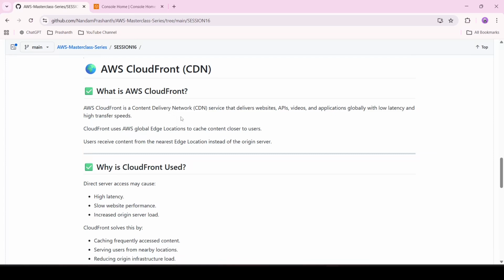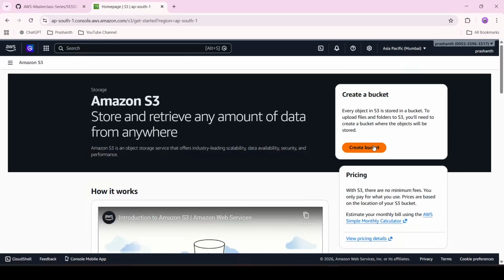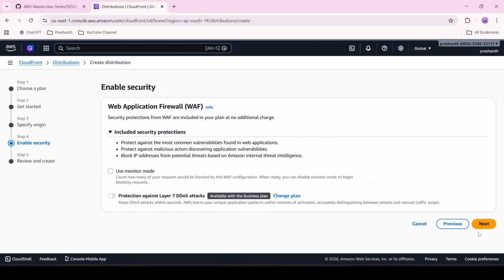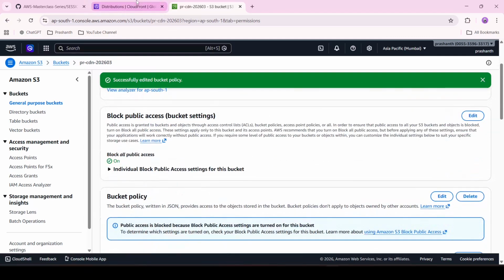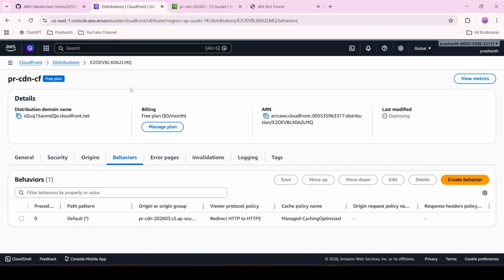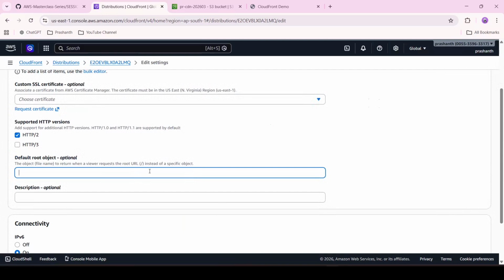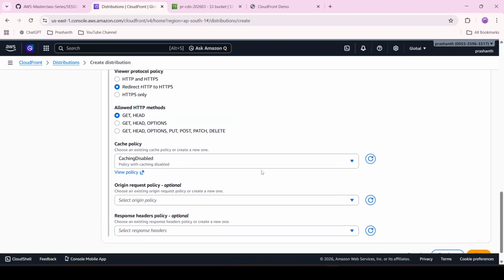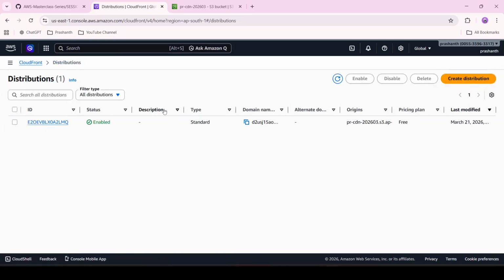AWS CloudFront Tutorial for Beginners | Step-by-Step Demo | CDN Explained in 20 Minutes 🚀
Hello Everyone,

Learn AWS CloudFront in this simple and practical tutorial designed for beginners and freshers. In this video, I explain what CloudFront is, how CDN works, and how to set it up step by step with a live demo.

🚀 What you will learn:

What is AWS CloudFront?
What is CDN (Content Delivery Network)?
How CloudFront improves website performance
Step-by-step CloudFront setup demo
Real-time use case explanation

💡 This video is perfect for:

Beginners starting AWS
Freshers preparing for interviews
Anyone who wants hands-on cloud knowledge

📌 By the end of this video, you will be able to:

Create a CloudFront distribution
Connect it with S3 / origin
Understand caching and performance